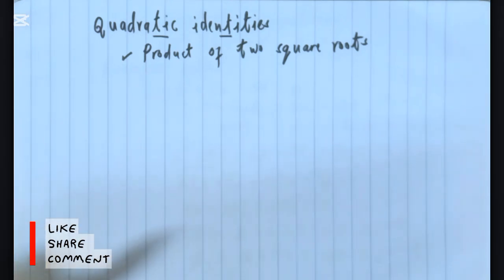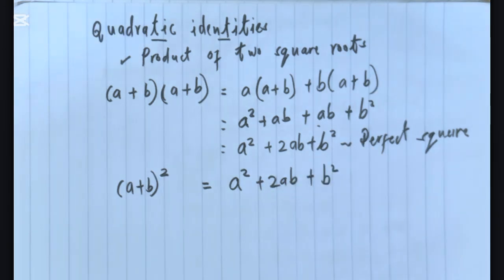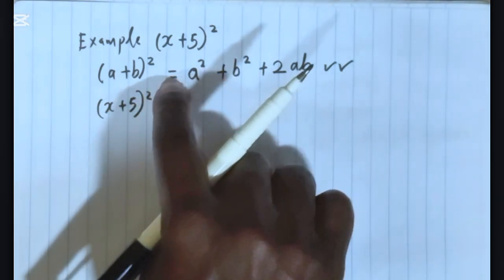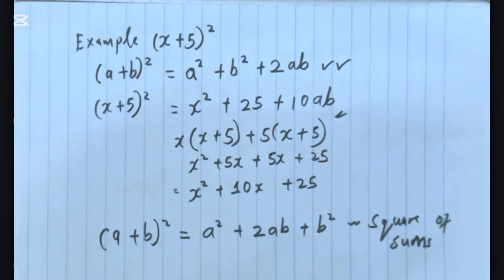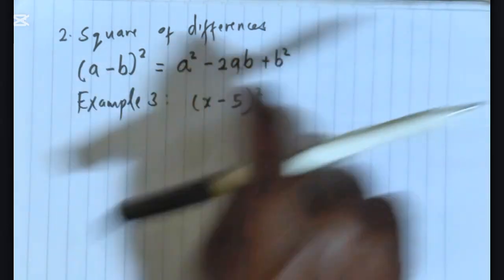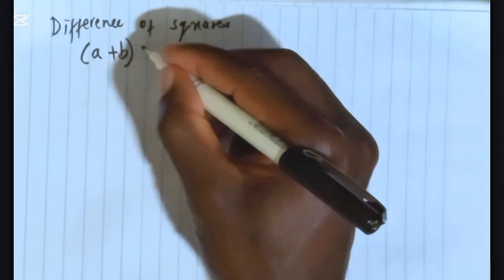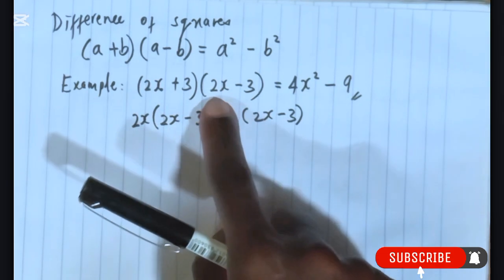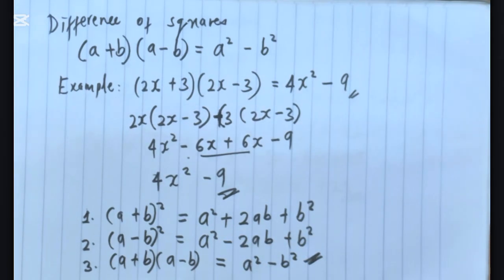Quadratic Identities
A demonstration of how to use quadratic identities in solving Quadratic Expressions.